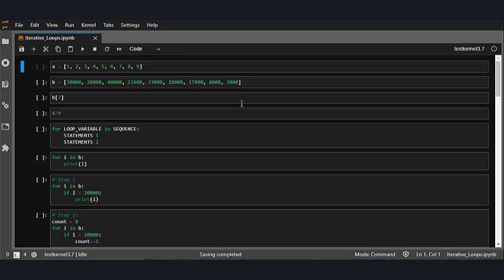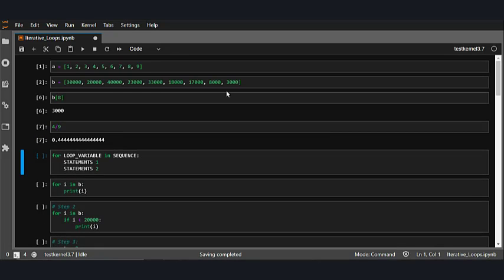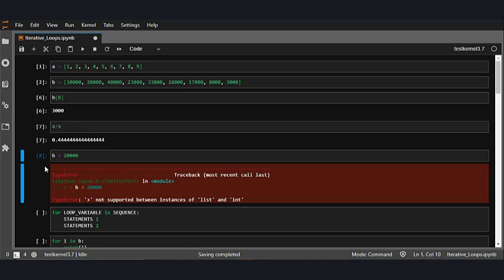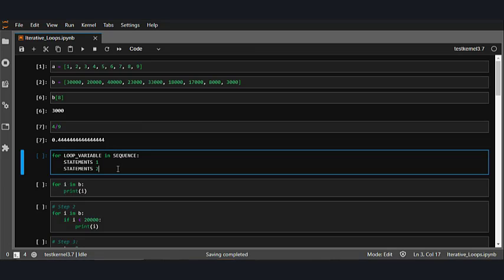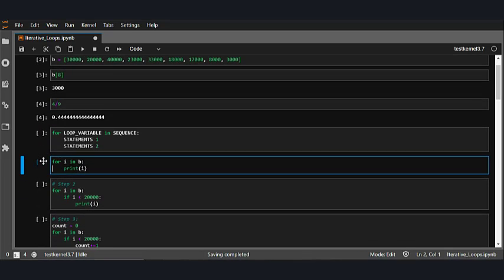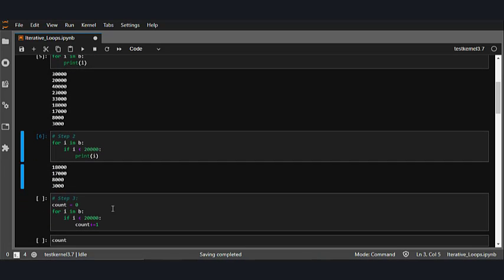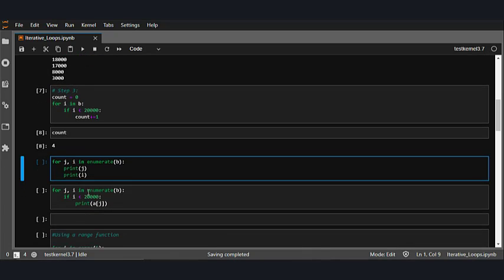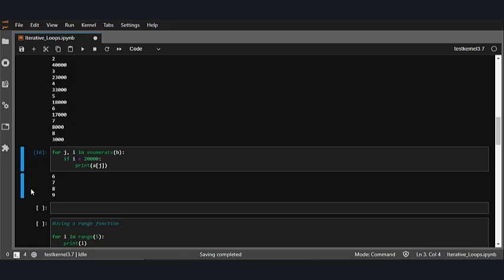Iterative Loops(Part I) - Python (WINDOWS)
Miss Conditional Loops?

This is where we learn how we can loop around different data types. Learn in great detail how you'd do this.

Keep Learning.